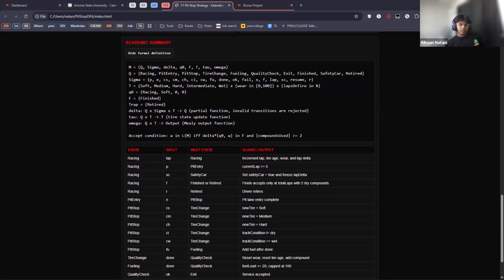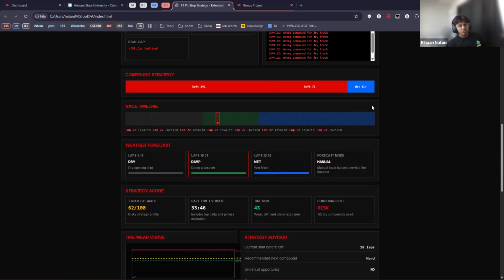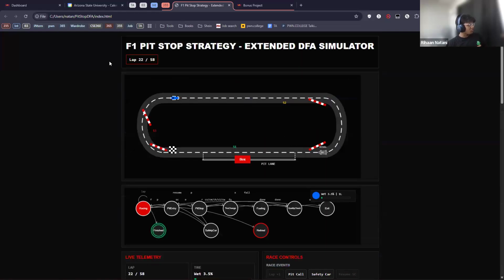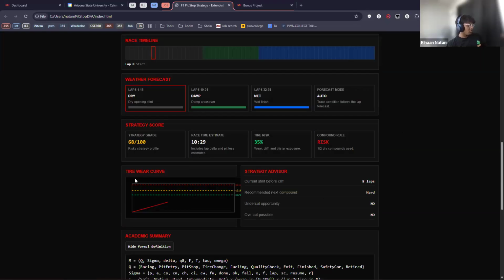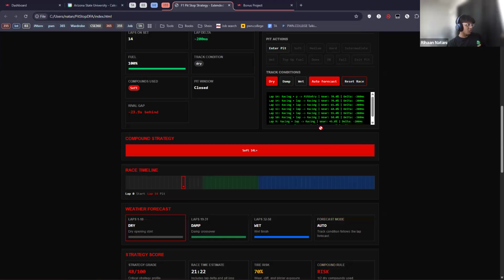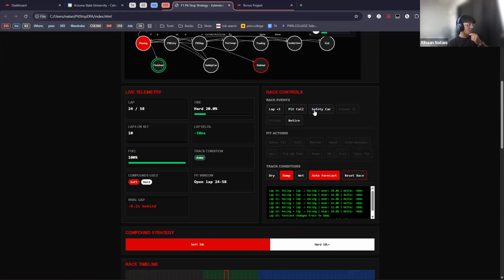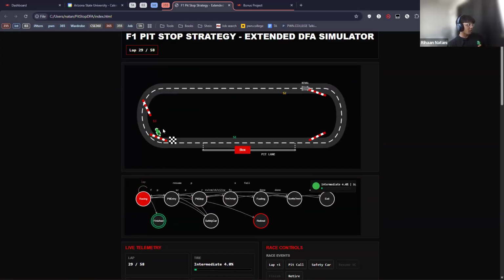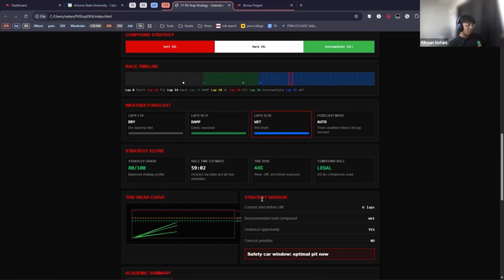F1 Pit Stop Strategy - Extended DFA Simulator